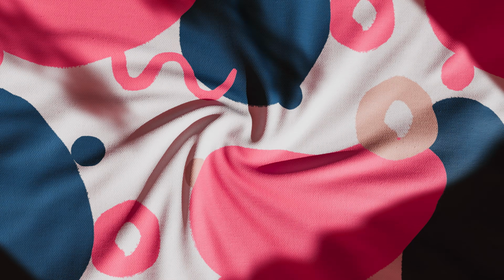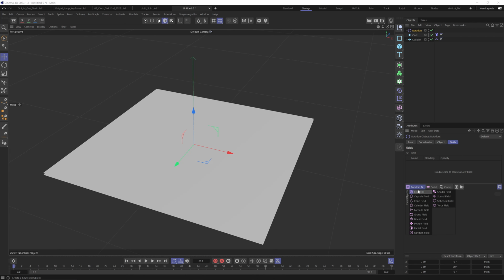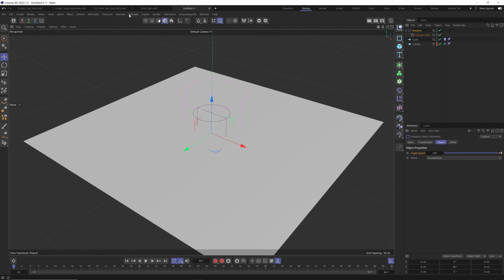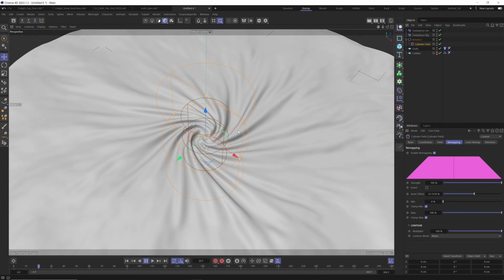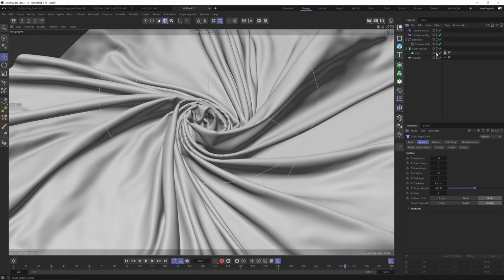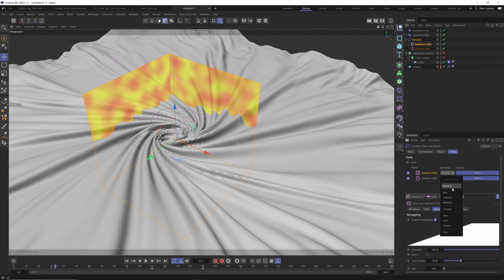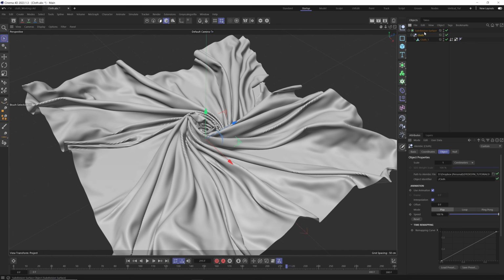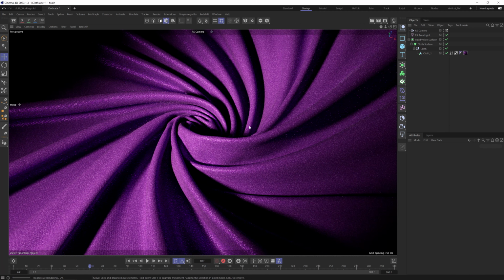Create Dynamic Twisting Cloth Simulations in Cinema 4D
Learn how to create amazing twisting cloth simulations using cinema4d Cloth Dynamics how to light and texture the cloth using c4d redshift3d! You'll be making cloth sims so good your friends will think you learned Houdini! 😜

00:00 Intro
00:34 Creating Cloth Objects
01:12 Adding Cloth Sim Tags
01:55 Adding Rotation Force Object
03:05 Using Field Forces
05:45 Adding Turbulence Force
08:43 Adjusting Cloth Settings for Nicer Spin
09:51 Animating The Spin Strength
14:31 Baking Cloth Sim As Alembic
15:37 Retiming Cloth Sim Using Alembic Files
17:41 Adding Redshift Materials from C4D Asset Browser
18:30 Lighting the Scene with Area Lights
20:01 Wrap Up

NEW TO 3D?  Watch my FREE Getting Started in Cinema 4D series!